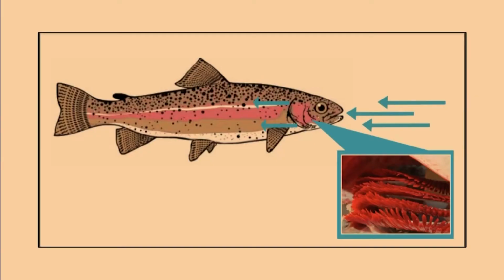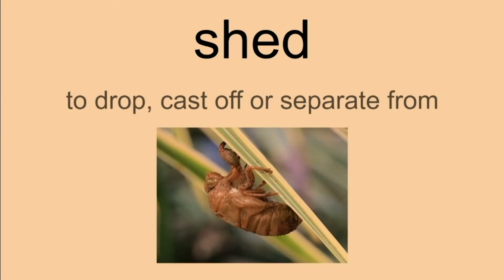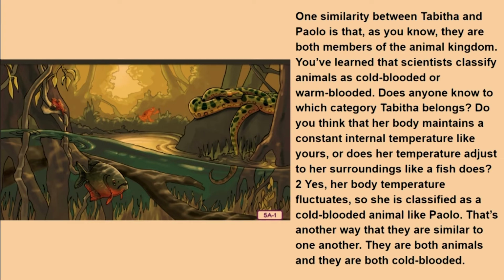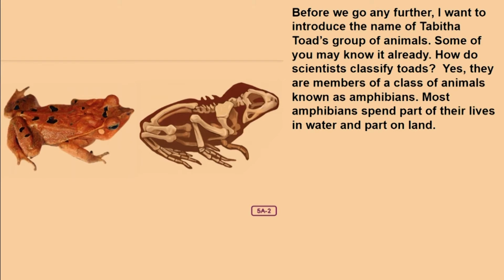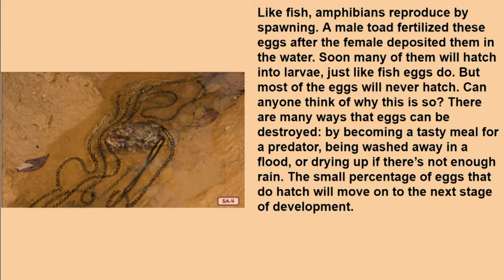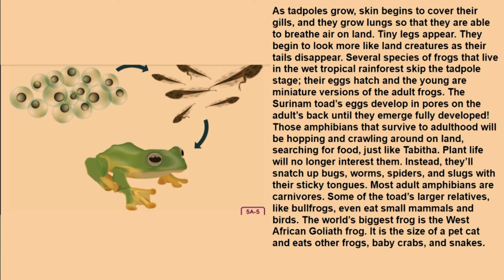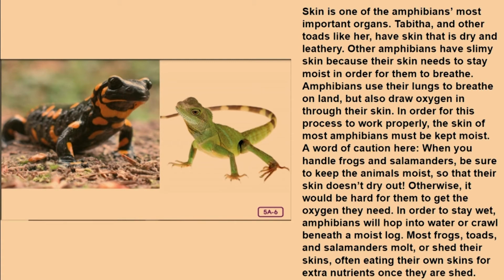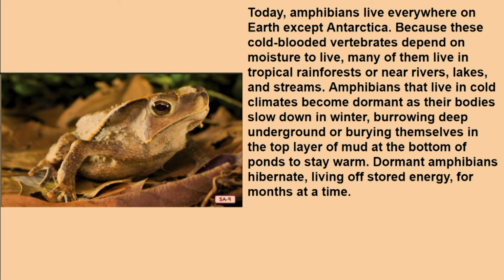CKLA Reading Comprehension #422: Third Grade "Classification of Animals" Amphibians RI.3.4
In this episode, students learn about amphibians from water to land.  Content standard RI.3.4